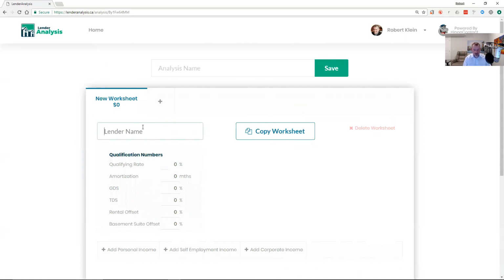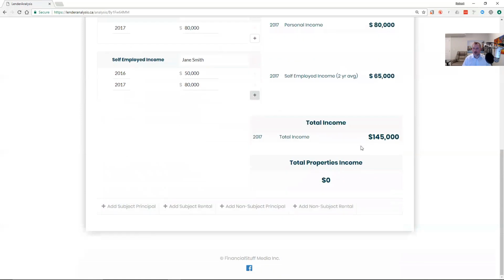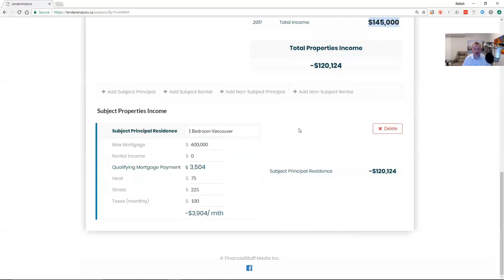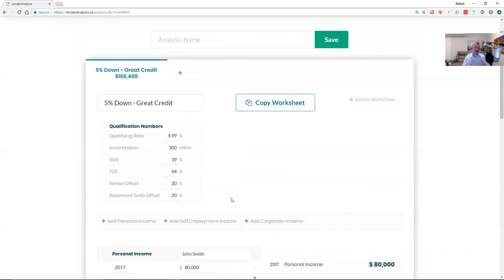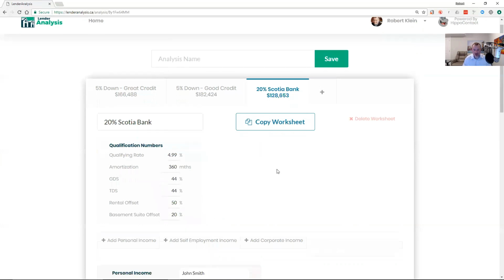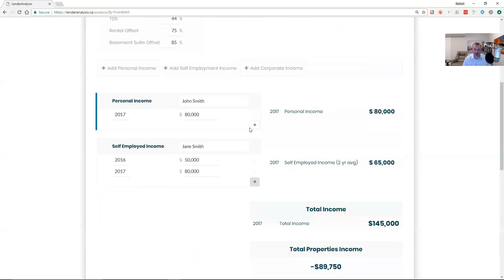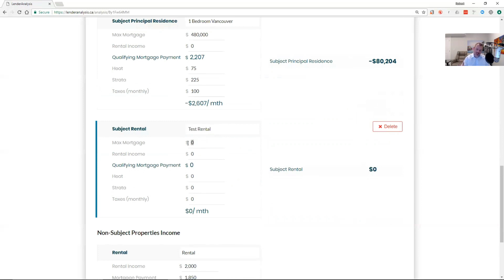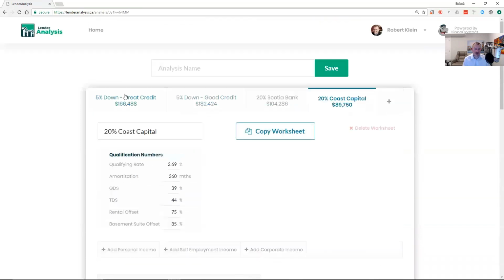Lender Analysis Introduction